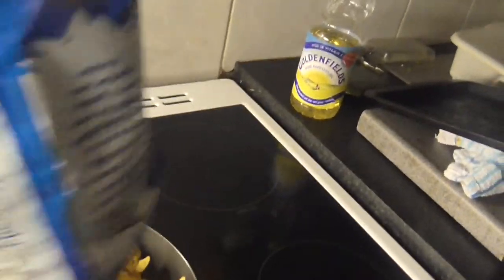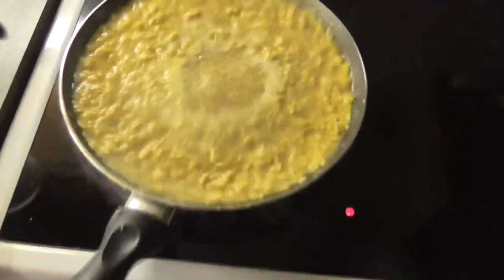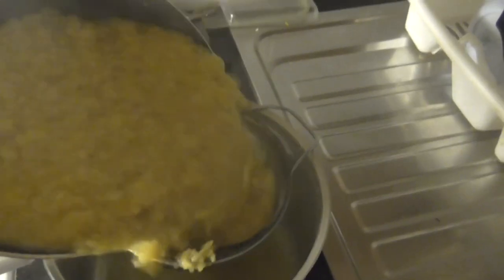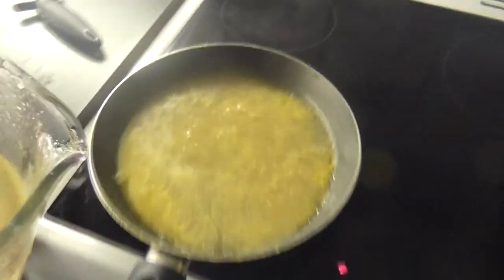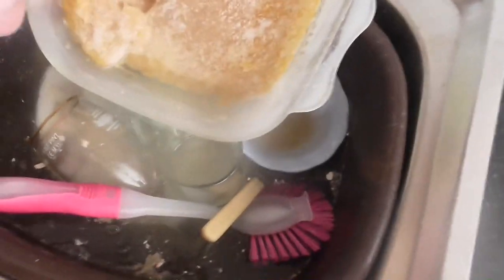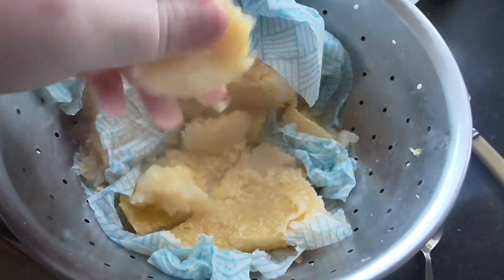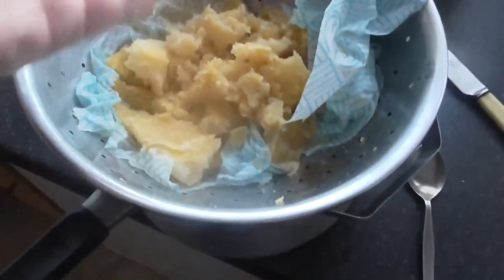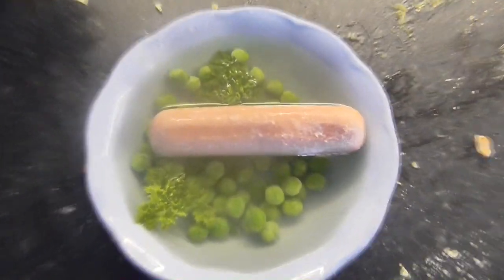How to Make Doritos Consomme - Comfy Cooking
A loving tribute to the classic Chow Tips recipe.

Happy 5th birthday Doritos Consomme!